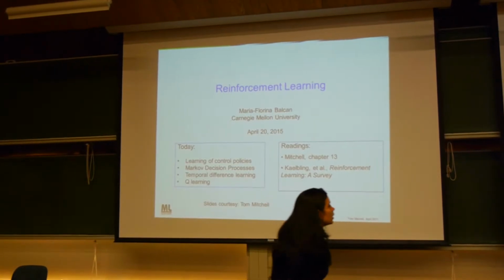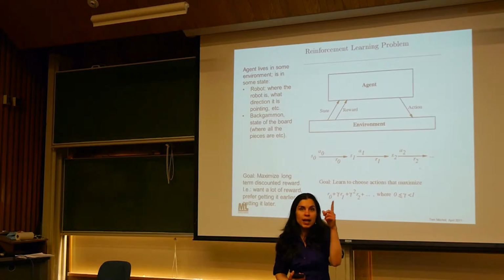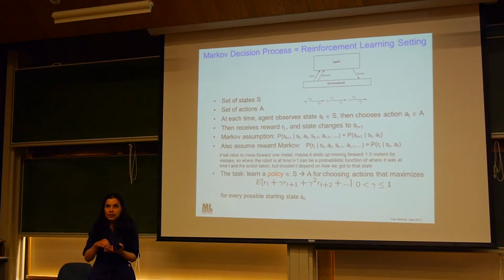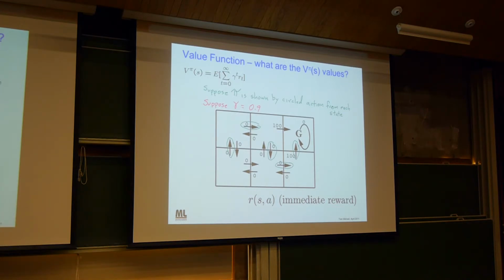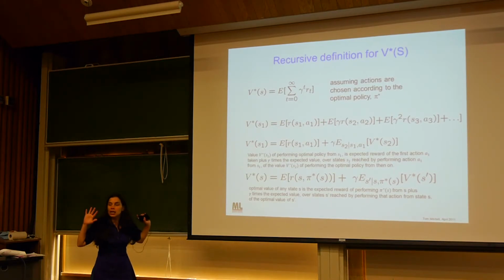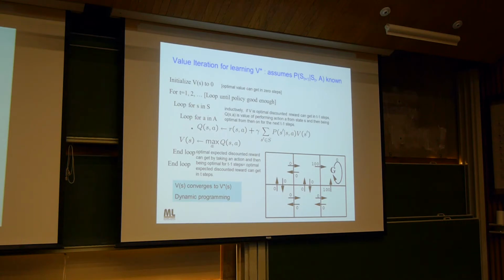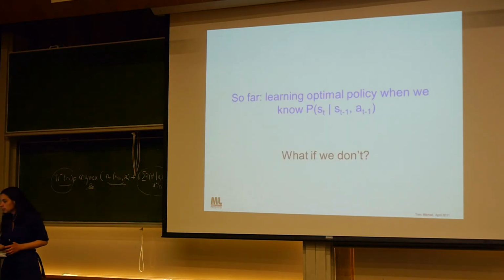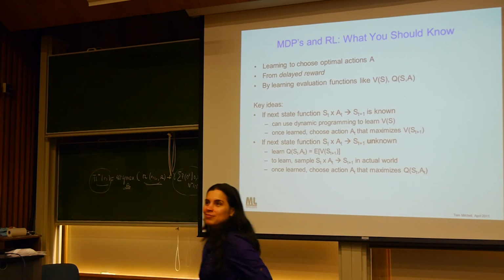10-601 Machine Learning Spring 2015 - Lecture 25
Topics: reinforcement learning, Markov decision process (MDP), temporal difference learning, Q learning
Lecturer: Maria-Florina Balcan